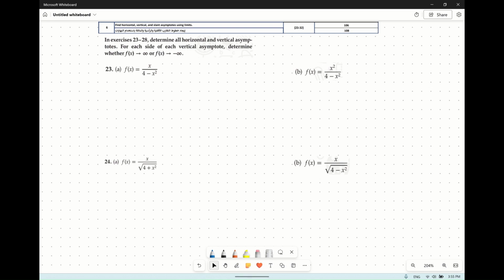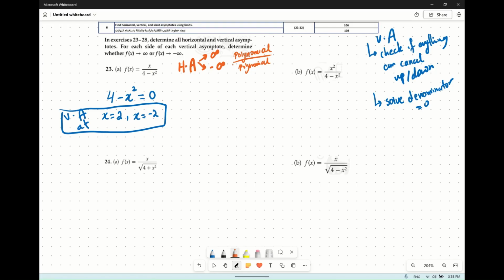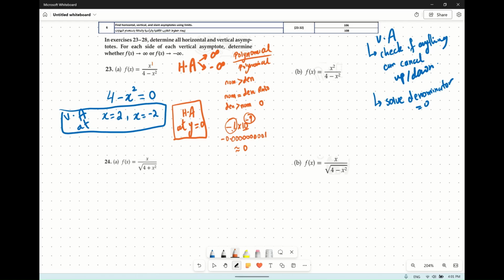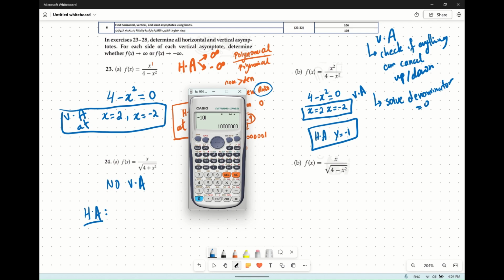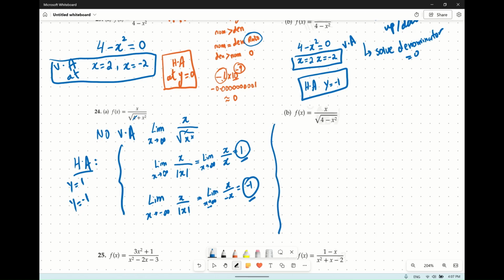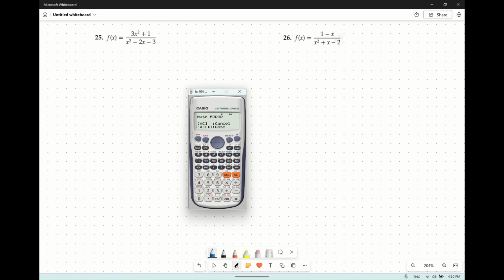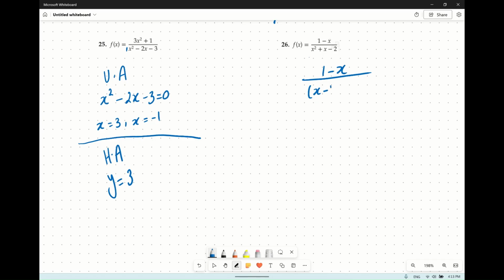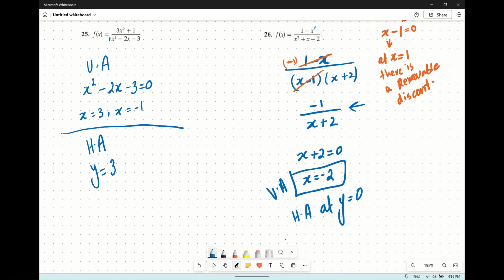12 Advanced Math EOT 2025-2026 Question 6 Explained [Part 1]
12 Advanced Math EOT 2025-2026 Question 6 Explained [Part 1]
Finding Vertical, horizontal, and slant asymptotes using limits.